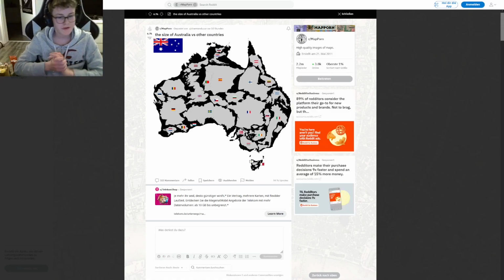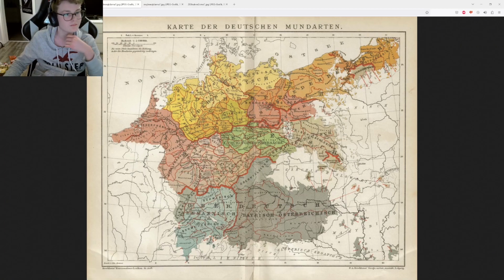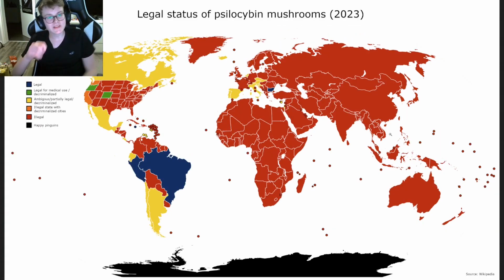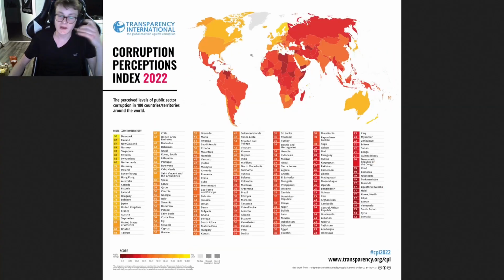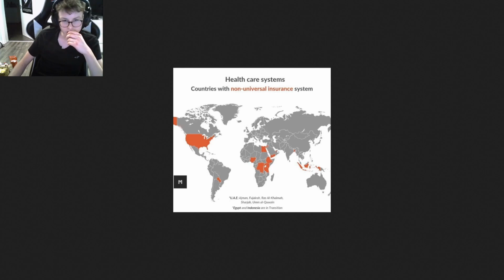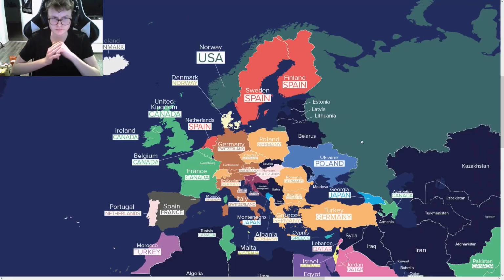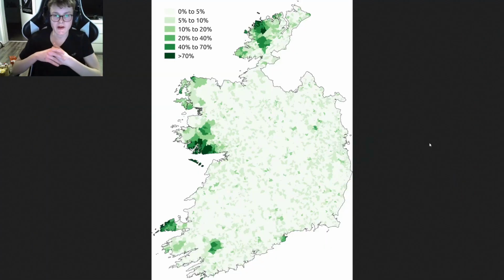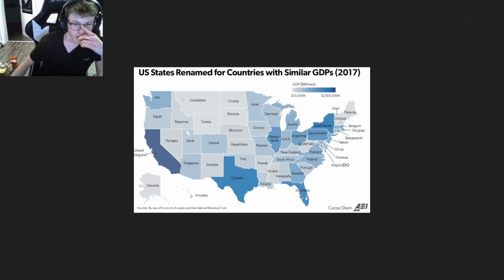You wont belive how big this mysteries country is !!!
In this daily episode of map reaction. We are going to react at some maps I found. They range from memes to political and statistical maps. Hope you enjoy this fantastic maps and the reaction.